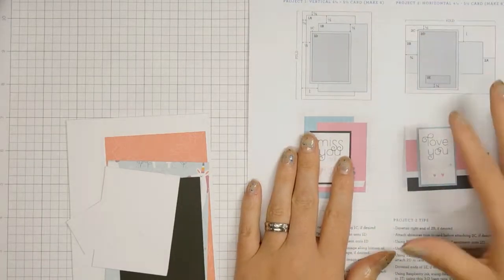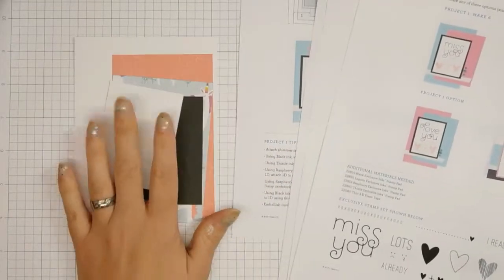Miss You- WYW- Card Dress-up Part 3 | DT Project for One Scraptastic Grandma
Hello Everyone!
Yay for Part 3 of my Workshops Your Way card dress-up mini series! I'm taking the Miss You Workshops Your Way kit, using the same cutting guide, and dressing up each card. For this card, we're doing a wardrobe change lol. I'm using the same cutting guide, but using different patterned papers. I also switch up a few things that make the card unique.

If you would like to see some photos of the finished cards head on over
For purchasing the Miss You Workshops Your Way cardmaking kit or other Close to My Heart goodies, shop with Janice @

~Tarina